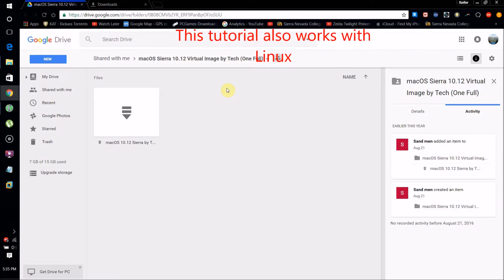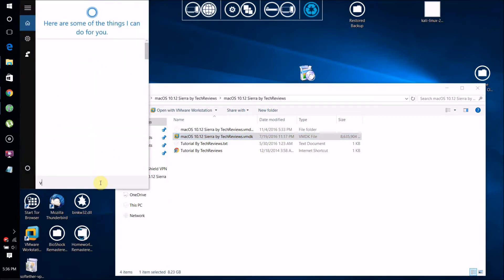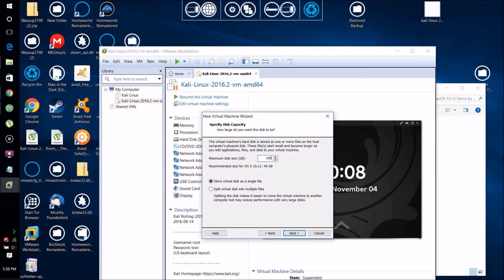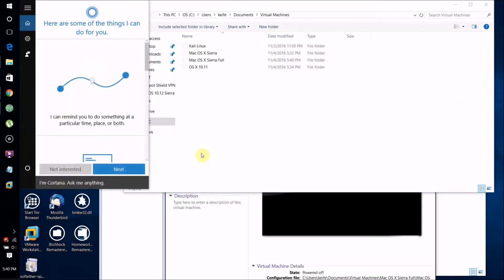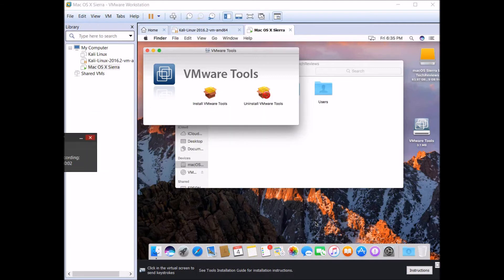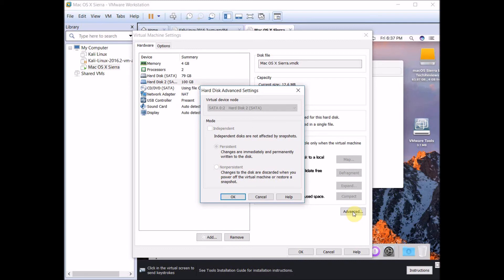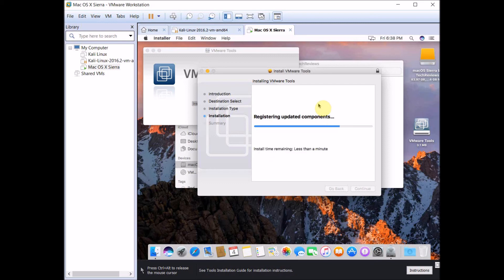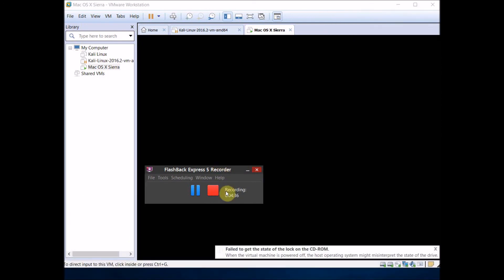How To Run Mac OS X macos 10.12 Sierra On Windows Or Linux Free No Hackintosh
Music from Paper Mario the Thousand Year Door

  Home
  Trending
  History
BEST OF YOUTUBE

  Music

  Sports

  Gaming

  Movies

  TV Shows

  News

  Live

  Spotlight

  360° Video
  Browse channels
Sign in now to see your channels and recommendations!

Sign in
  YouTube Red

Filters  About 2,640 results

5:25
010
Install macOS 10.12 Sierra on VirtualBox on Windows PC
Tech Fire
4 months ago19,196 views
In This Video I will Show you How to Install macOS 10.12 Sierra on Windows with VMware.Just click on this video to watch.
vidIQpromac OS 10.12 on WindowsmacOS Sierra 10.12 on WindowsmacOS Sierra on VirtualBoxmac OS 10.12 on VirtualBox

7:44
00
How to Install macOS 10.12 Sierra on Windows Using a Virtual Machine (VirtualBox)
iPodHacks142
4 months ago2,827 views
Download